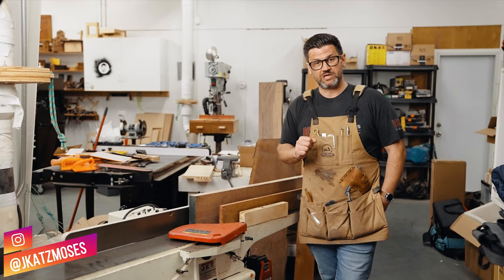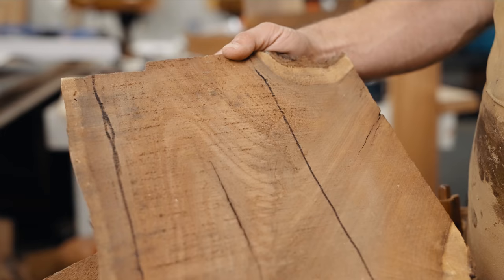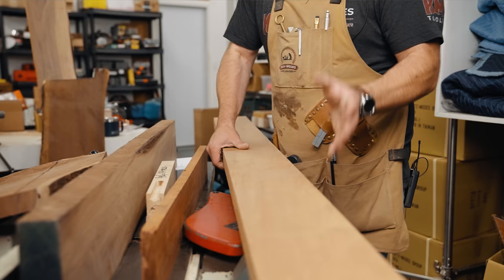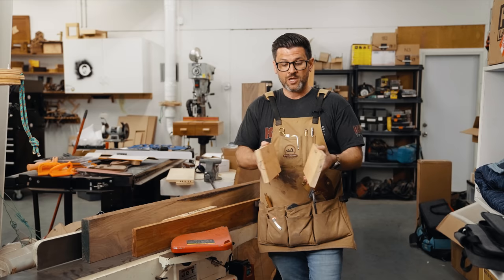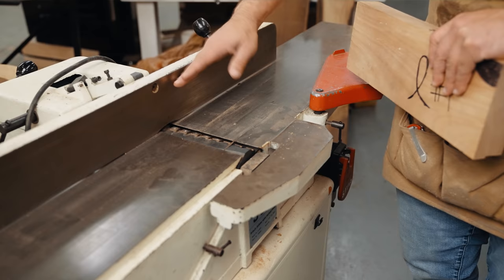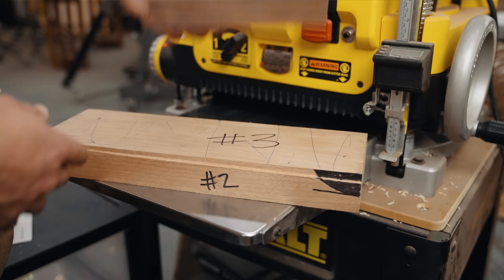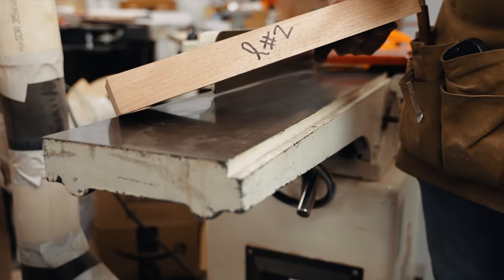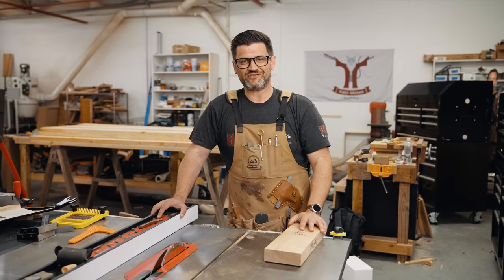Mill and Process Lumber Like a Pro - Woodworking Essentials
Milling Lumber flat, square and parallel is a process whose importance and complexity is often overlooked. Keeping it that way until your woodworking project is complete is even more complex. Jointing, Planing and Cutting wood that stays flat and square is crucial in building furniture and today we take a look at the proper way to mill lumber and get professional quality results.

Timestamps
Intro 0:00
Buying Lumber - Size and Milling Type 0:53
Starting vs Final Thickness 3:24
Releasing Moisture from The Middle of the Board and Cupping 4:35
Milling Timeline 4:54
Milling Process - Flat, Parallel, Square 5:45
Difference Between a Jointer and a Planer 7:24
Planing Tips 8:09
Milling for Real 9:20
Amazing Jointing Tip 9:45
Some final Tips and Tricks 10:25
Table Saw Blades are on Sale 11:26